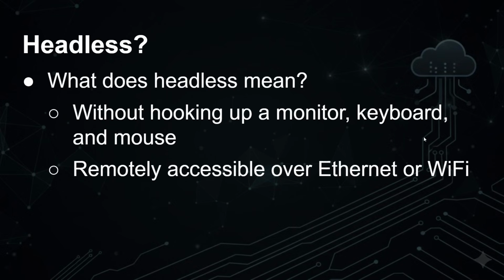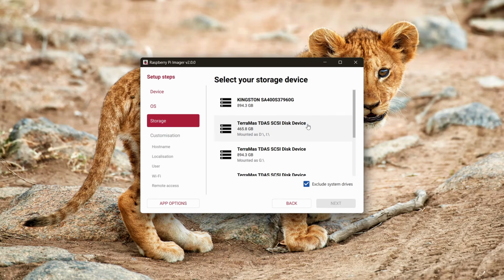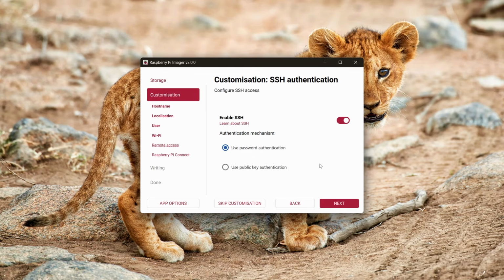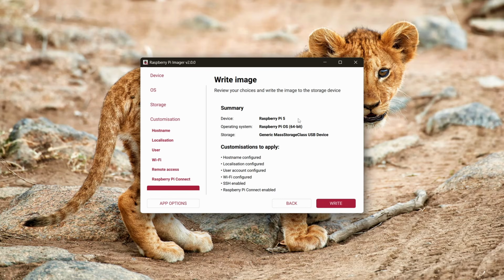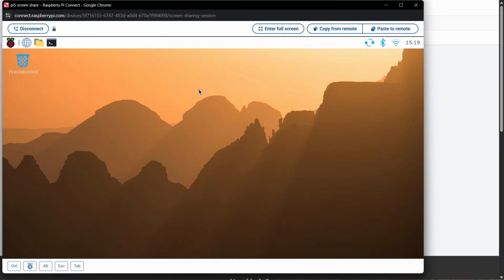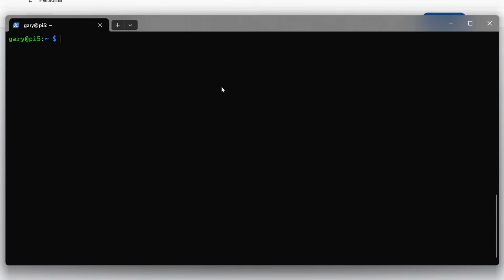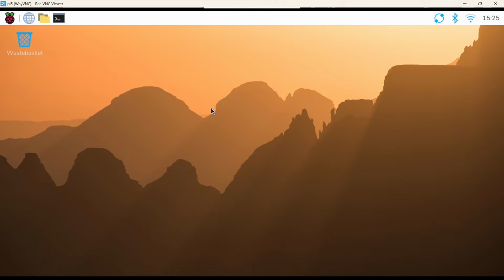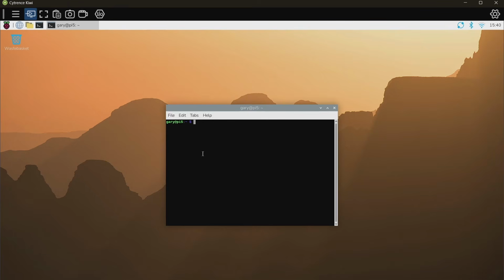No Monitor Needed! 4 Easiest Ways to Set Up a Headless Raspberry Pi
A "headless" Raspberry Pi, is a Pi board without a monitor, keyboard, or mouse. You access it remotely. So it isn't a disconnected Raspberry Pi, but rather a connected Raspberry Pi without its "head", without a monitor.

In this video I will show you four ways to set up a headless Raspberry Pi.